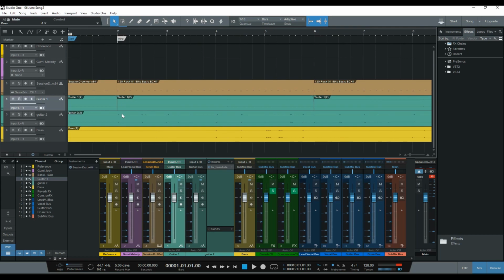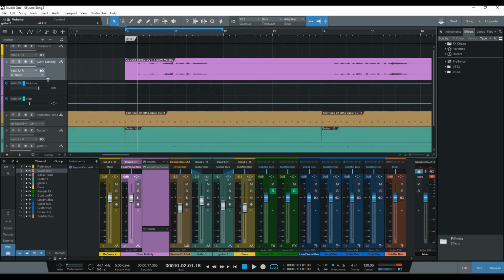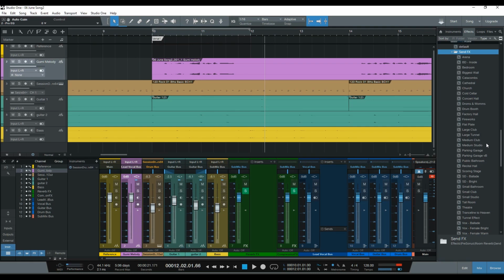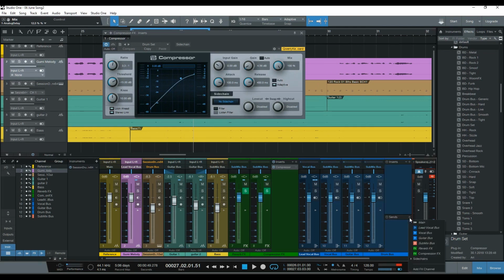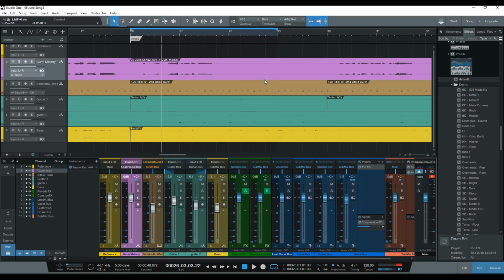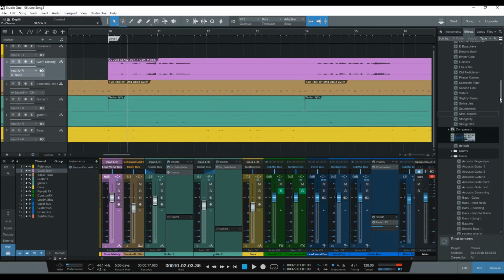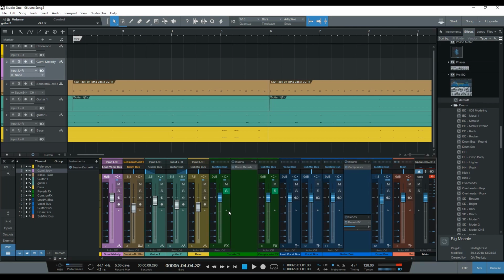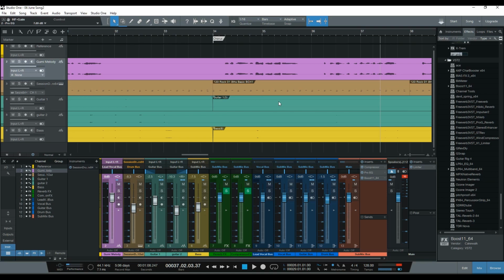Finishing Your Vocaloid Song in Your DAW (Walkthrough)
In a previous video, I went through how I create an original Vocaloid song in the Vocaloid 5 editor. Now, in this follow up, I go through how I finish up the song in a DAW (digital audio workstation). My DAW of choice is Studio One Artist (with the VST add-on). I have a pretty awful ear for listening which makes mixing a real chore for me, but, I keep at it, and I think little by little, I get better at the process. I recommend going to the Musician on a Mission YouTube channel for mixing information. Go through their Mix School playlist. Good luck!